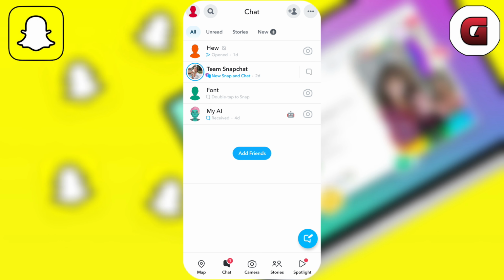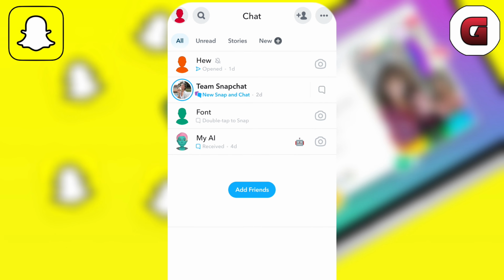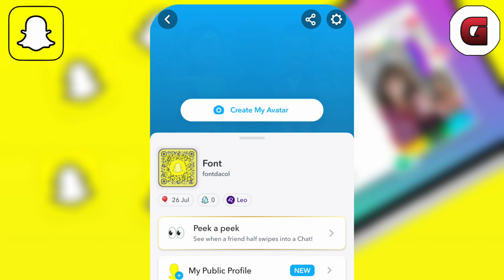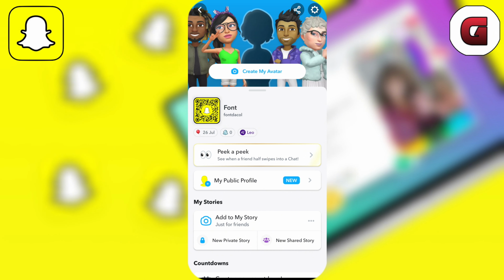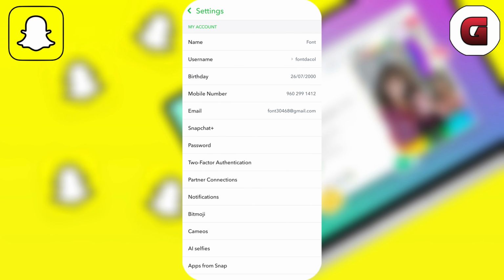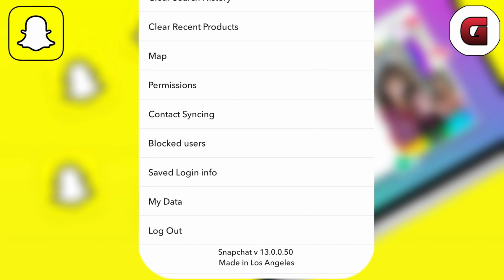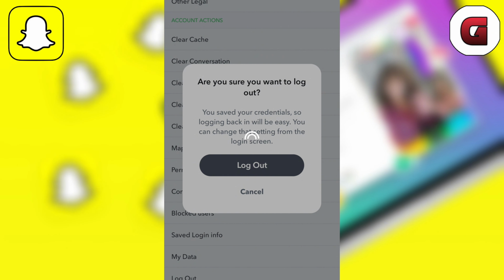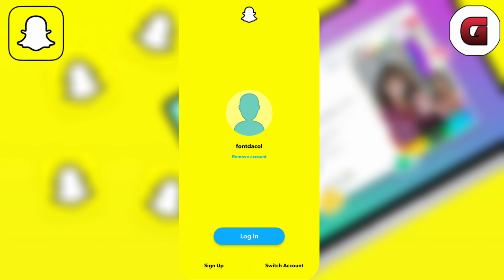How to Log out Your Account on Snapchat (2024)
Learn how to logout your account on Snapchat in this quick tutorial video.